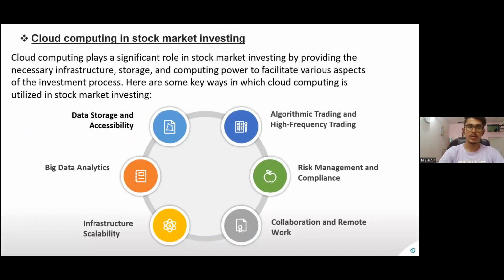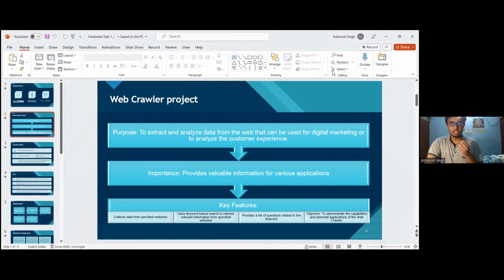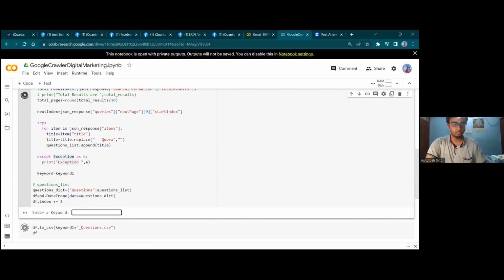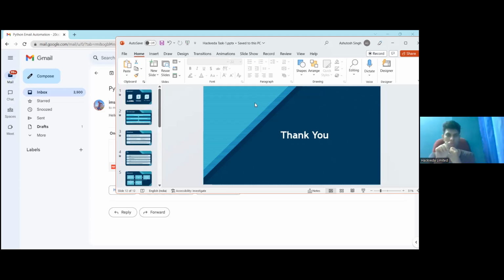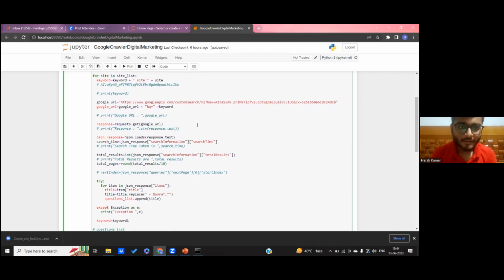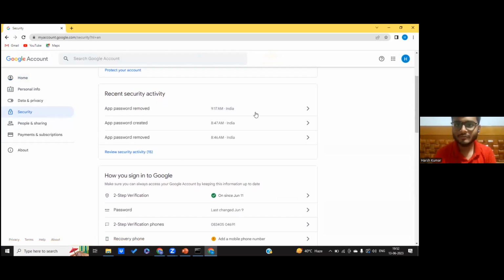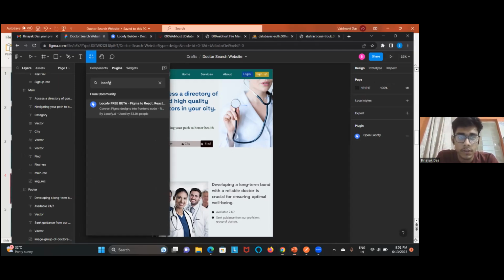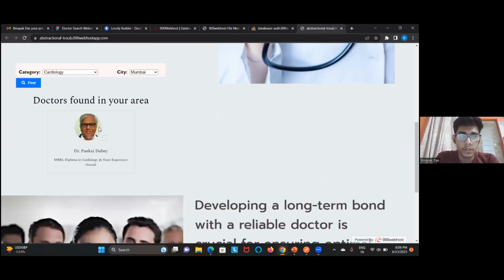Internship Meeting Recording 13th June 2023 | Akash Lamba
00:00 Internship Meeting Start
00:40 Nishant Kathpalia - Cloud Computing Applications in Stock Market Investing
10:49 Ashutosh Singh - Develop Hackveda Business Operations Scripts in Python
29:17 Harsh Kumar - Develop Hackveda Business Operations Scripts in Python
48:07 Binayak Das - Develop a Doctor Search Website